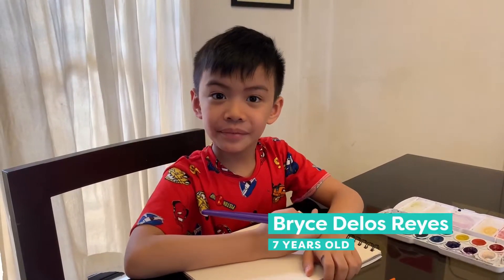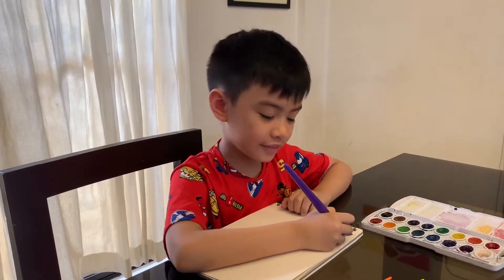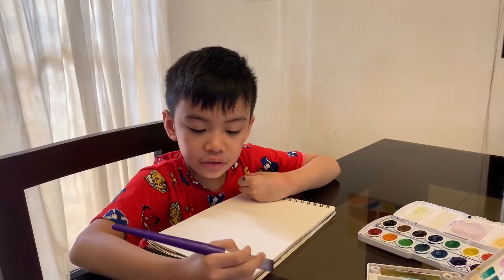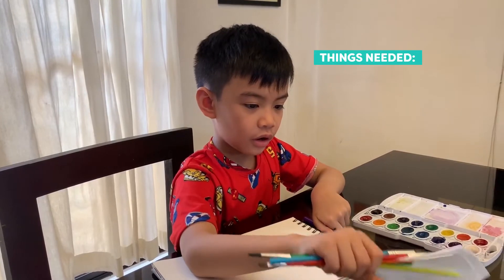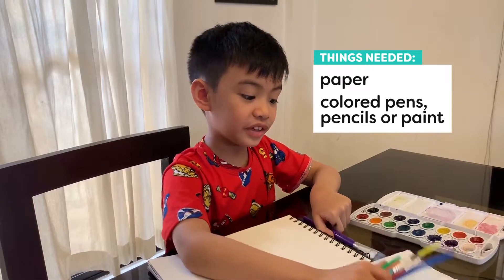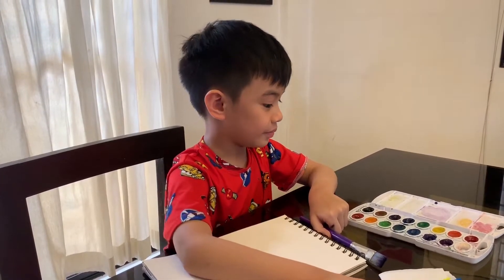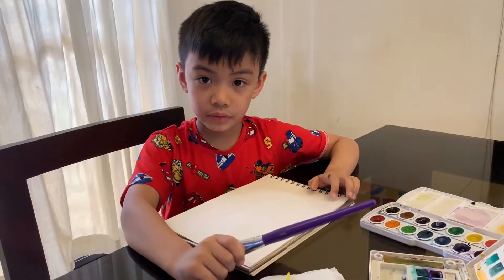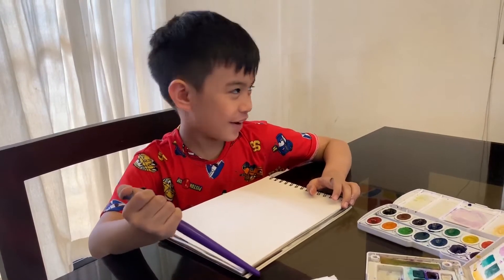Kids Collaborative Art | Happy at Home | edamama PH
Unleash both your creativity with this fun Colaborative Art video. Bond with your little one while creating beautiful artworks together.

ABOUT EDAMAMA PH
Edamama is Southeast Asia's first integrated online shopping platform for mamas by mamas. Let’s face it. Us moms already have a lot on our plates. At Edamama, we’d like to help you by making online shopping less complex and more fun. We've designed a better shopping experience that lets you discover products perfect for you and your kids, enjoy exclusive deals, and earn rewards!